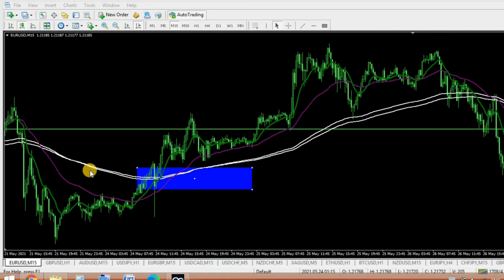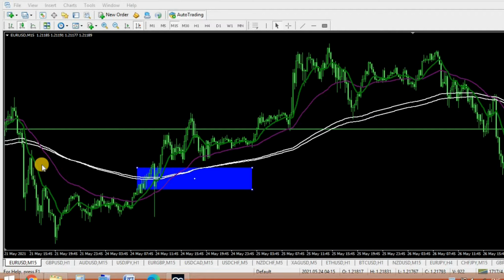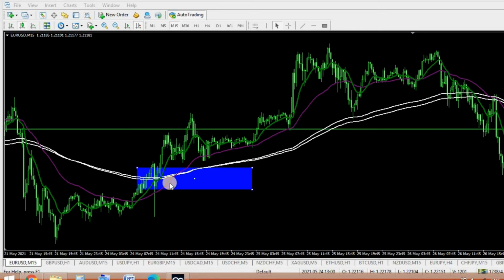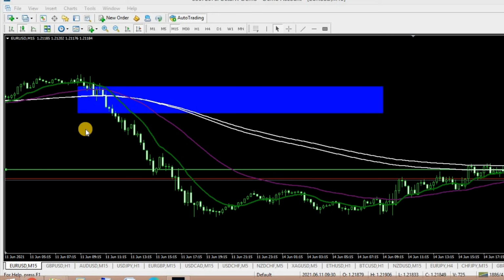Best forex trading strategy || How to trade forex || Forex trading for beginners || Arpan Trading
Learn the best trading strategy and earn.

Intro music credit - Tobylane